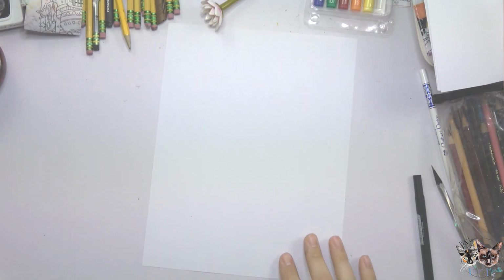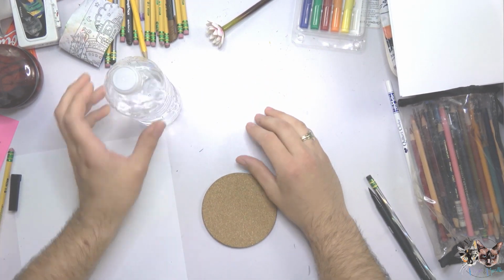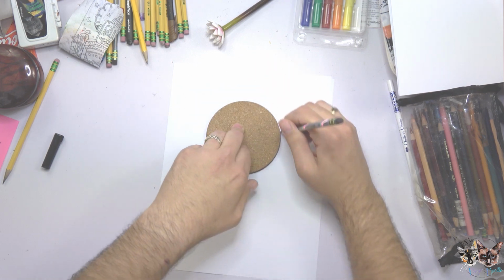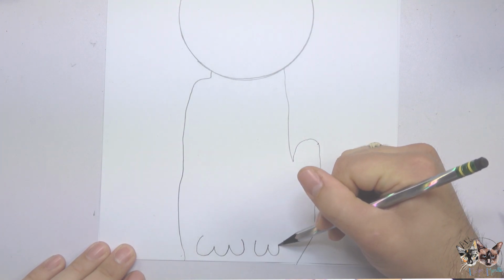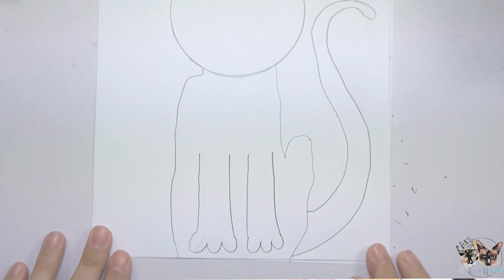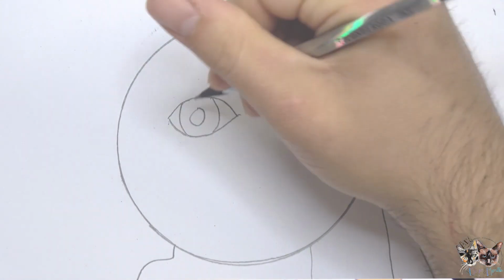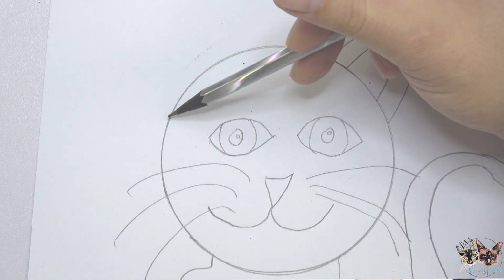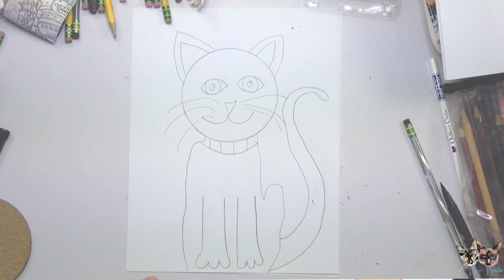Shape Cat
Mr. D shows a simple step by step way to draw a cat using simple shapes, along with the help of his cats Margo and Marilla.

Great lesson for K-2 students.